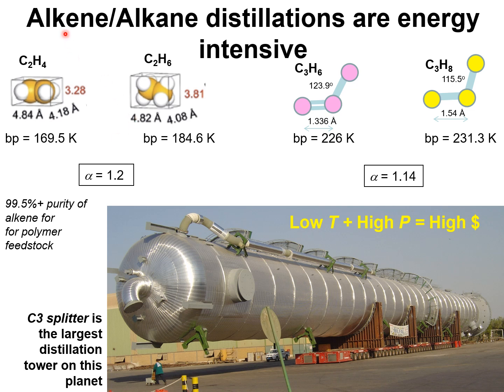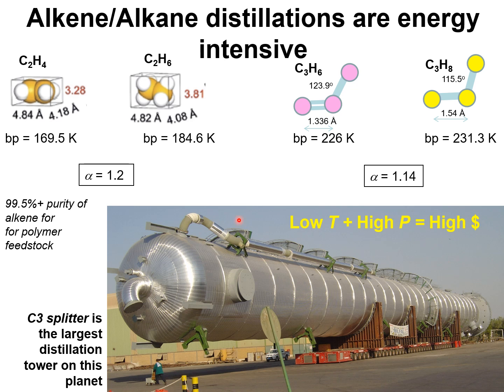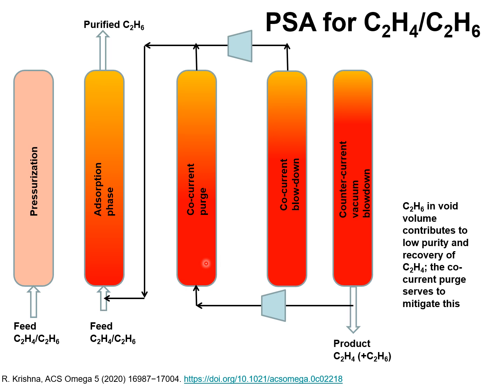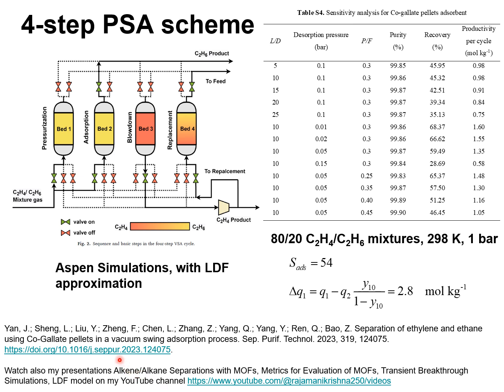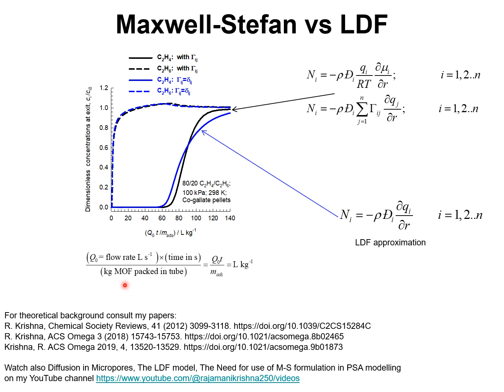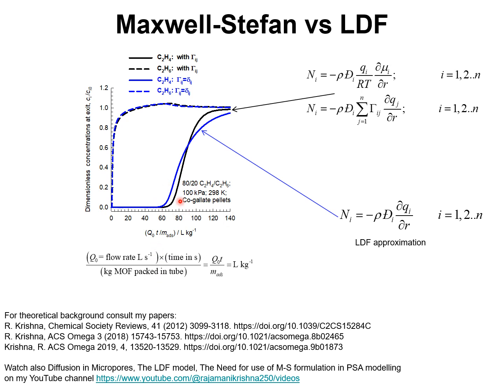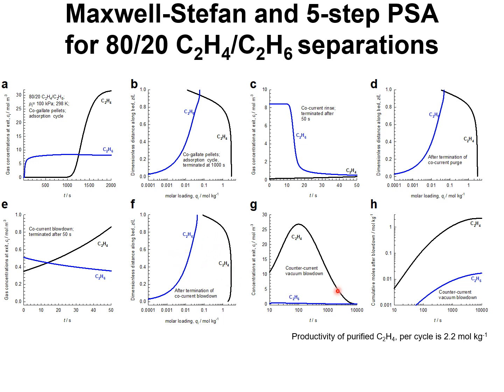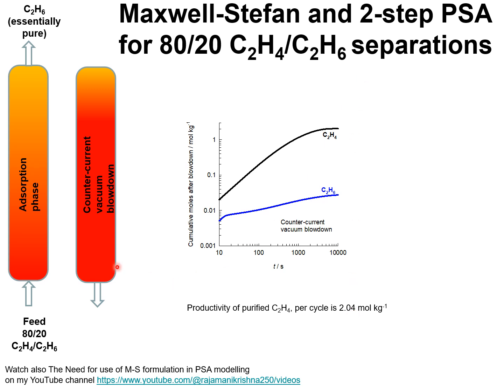C2H4-C2H6 Separations with Co gallate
For production of alkene feedstocks of 99.95%+ purity required for polymerization reactors, cryogenic distillation columns operated at high pressures and high reflux ratios are commonly employed for large scale separations of C2H4/C2H6, and C3H6/C3H8 mixtures. Many MOF developments have targeted alkene/alkaBoth ethene (C2H4) and propene (C3H6) are important precursors for the manufacture of a variety of polymers. Propene is a by-product from the steam cracking of liquid feedstocks such as naphtha and liquefied petroleum gas (LPG), as well as off-gases produced in fluid catalytic cracking (FCC) units in refineries. Key processing steps in preparing feedstocks for polymer production are the separations of C2H4/C2H6, and C3H6/C3H8 mixtures, that are traditionally carried out in distillation columns. Due to small differences in the boiling points, the relative volatilities of C2H4/C2H6, and C3H6/C3H8 separations are in the range 1.1 to 1.2. In order to satisfy the 99.95%+ purity requirement of alkene feedstocks to polymerization reactors, the distillation columns are tall (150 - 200 trays), and operate at cryogenic temperatures, high pressures and high reflux ratios ( 15). Use of adsorptive separations may result in reduced energy consumption. Each of the unsaturated alkenes C2H4, and C3H6 possesses a pi-bond, and the preferential adsorption of the alkene from the corresponding alkane with the same number of C atoms can be achieved by choosing zeolitic adsorbents with extra-framework cations (e.g. LTA-4A zeolite, NaX (= 13X) zeolite), or MOFs with unsaturated “open” metal sites (e.g. M2(dobdc) [M = Mg, Mn, Co, Ni, Zn, Fe; dobdc4- = 2,5- dioxido-1,4-benzenedicarboxylate], and CuBTC). All of the atoms of C2H4 lie on the same plane, and its dipole moment is zero; however it does possess a quadrupole moment. It is to be noted that the polarizability of the alkane (C2H6, C3H8) is slightly higher than that of the corresponding alkene (C2H4, C3H6). In this presentation I first examine C3H6/C3H8 separations with M2(dobdc), KAUST-7 and Co-gallate to determine whether polymer grade feedstocks are achievable. For C2H4/C2H6 separations, near total exclusion of C2H6 is achieved by use of ultramicroporous metal–organic framework [UTSA-280 = Ca(C4O4)(H2O)], that possesses rigid one-dimensional channels. The 1D channels are of a similar size to C2H4 molecules (all of atoms of which lie on the same plane), but owing to the size, shape and rigidity of the pores, practically exclude the C2H6.
In this presentation I discuss the use of Co-gallate pellets for C2H4/C2H6, mixture separations.
For further background information consult my papers